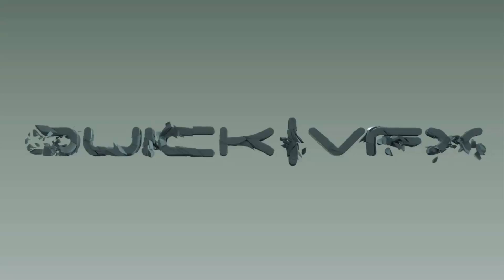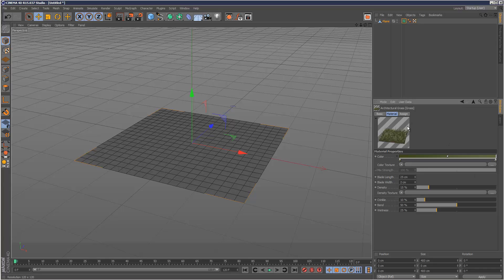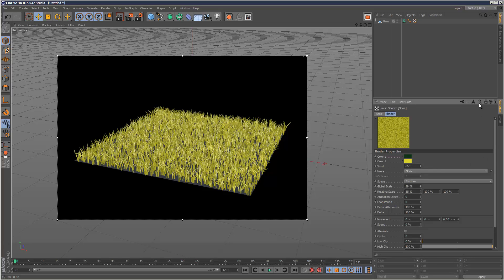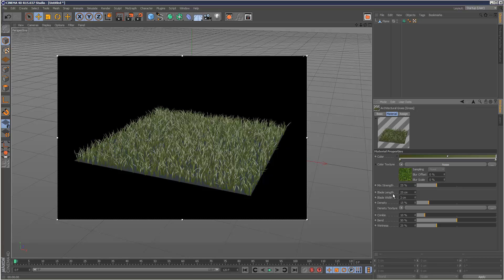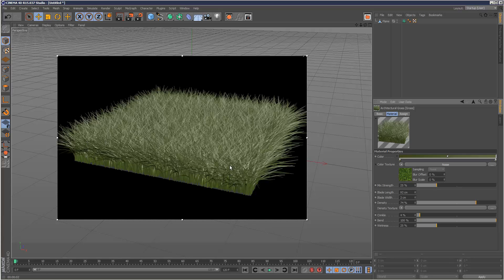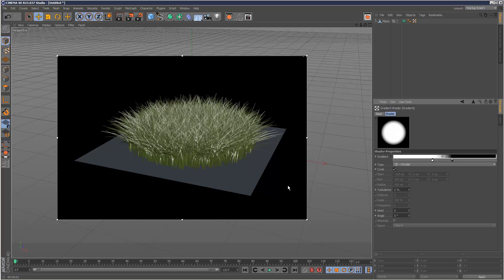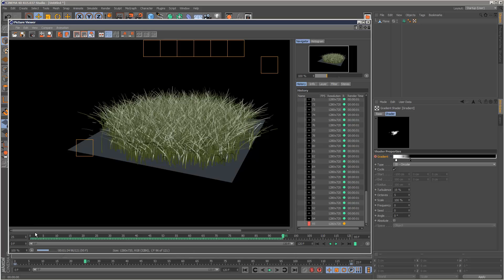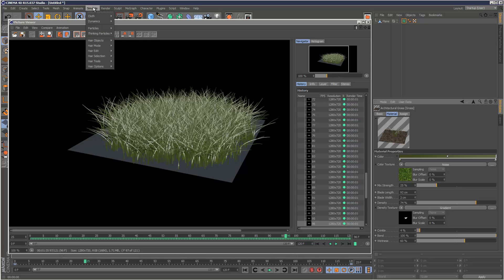Cinema 4D Tutorial: Grass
We take a look at the new 'Grow Grass' feature in Cinema 4D version 15!